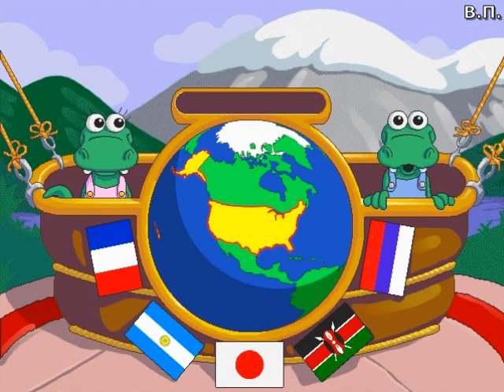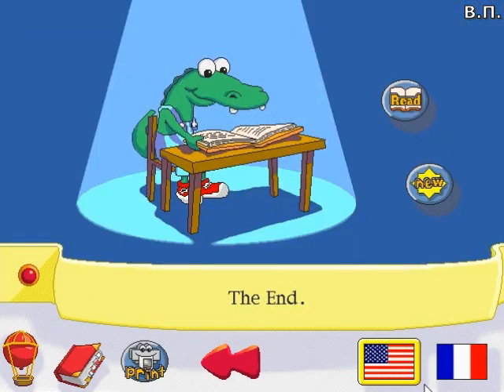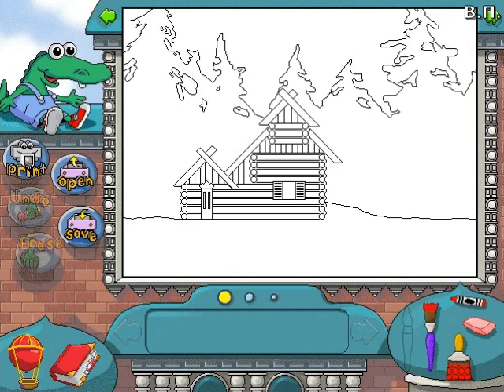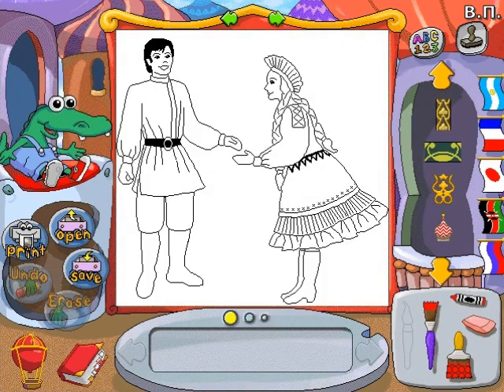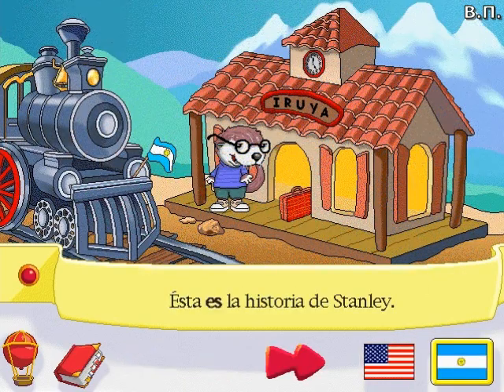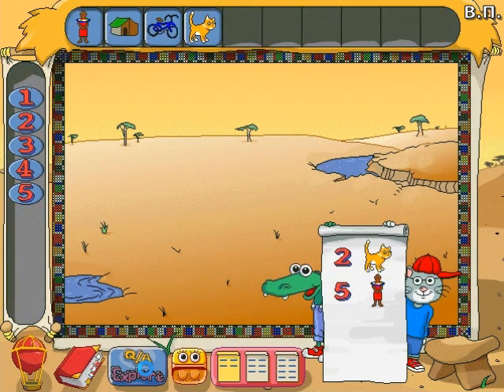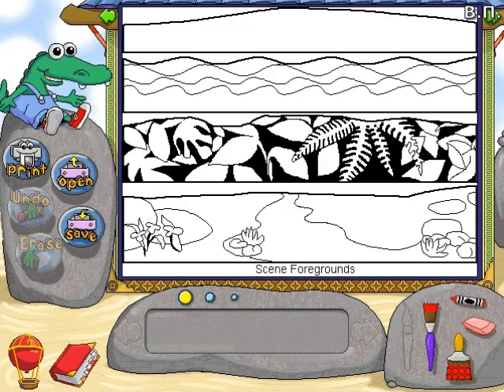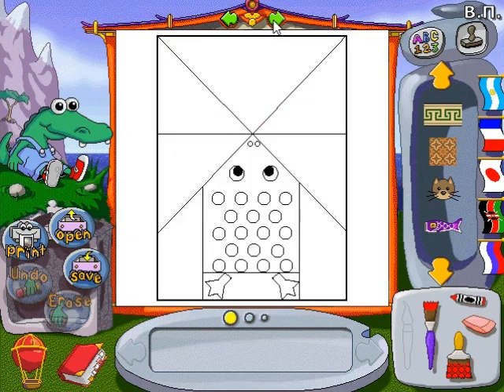Travel the World with Timmy! (1998) [PC, Windows] longplay